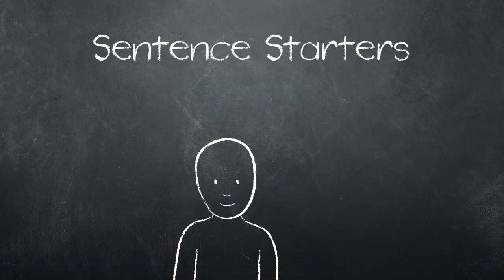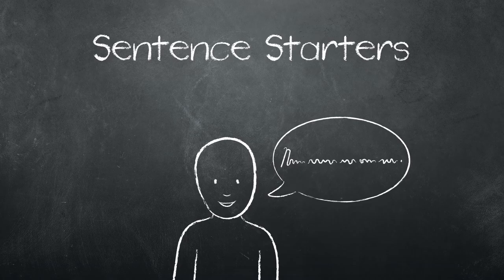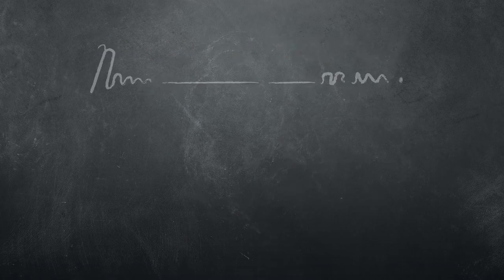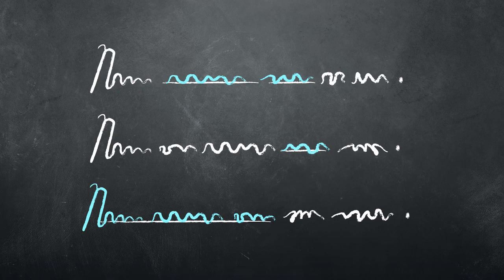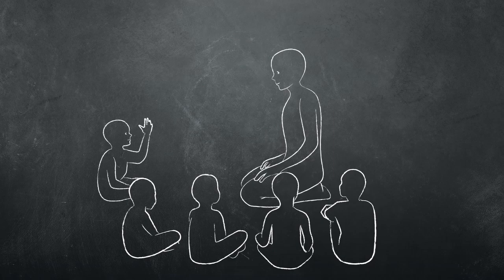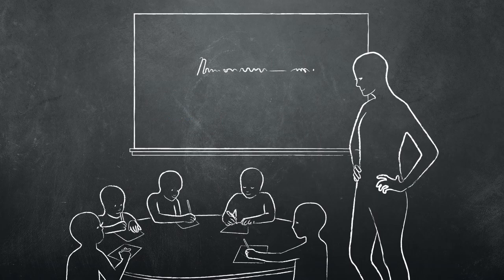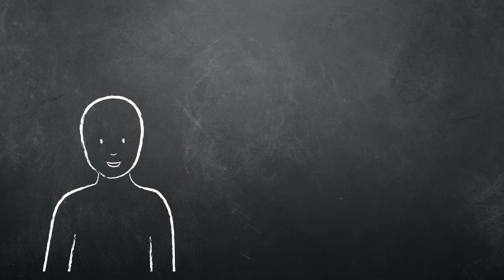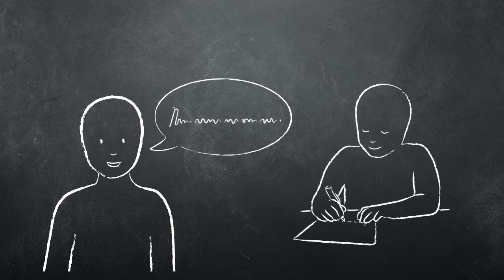Sentence Starters - India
Using sentence starters can help students learn to form complete sentences. The teacher gives the students part of a sentence, and they speak or write the sentence with the missing words added.